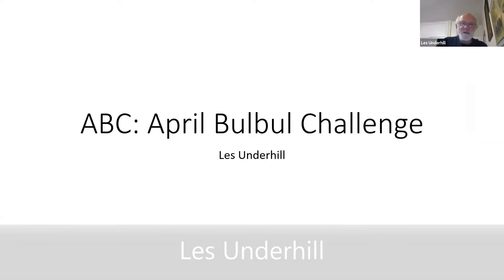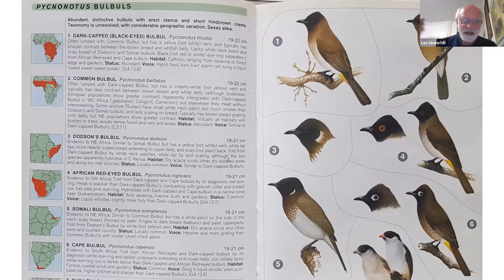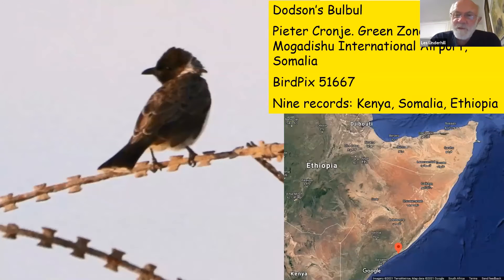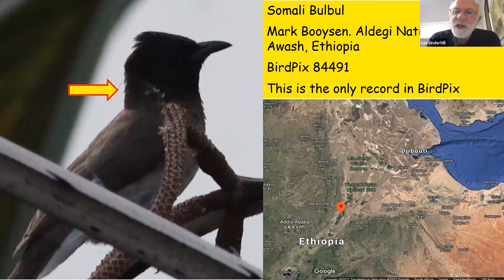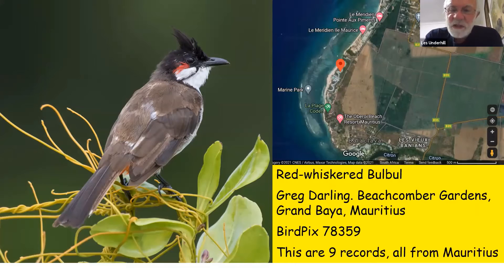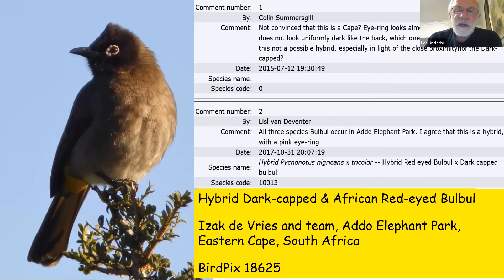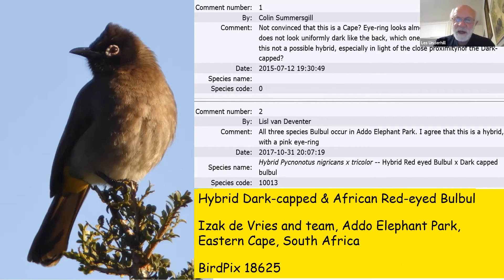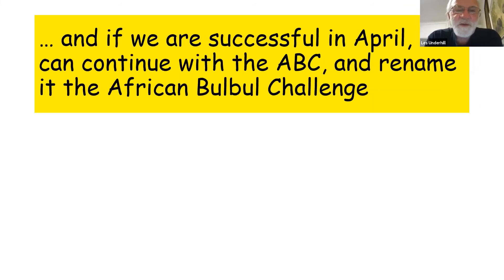ABC "April Bulbul Challenge" - BDI Citizen Scientist Hour #27 - Les Underhill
Les talks about the ABC, which stands for "April Bulbul Challenge".
This is a challenge that the BDI has created to encourage everyone to photograph and submit records of Bulbuls from all over Africa to the Virtual Museum
Hoping that the challenge is successful and we can transform it into the ABC "African Bulbul Challenge"!

Six species of Pycnonotus bulbuls occur in Africa, and one that has been
introduced. Hybrids occur, and this is where the Virtual Museum is
better than the bird atlas. BirdPix has photographic records, so we can
look at them carefully, and understand more about the distribution of bulbuls in Africa.